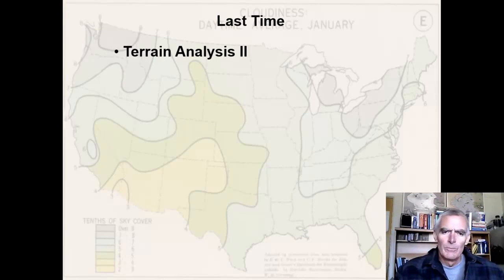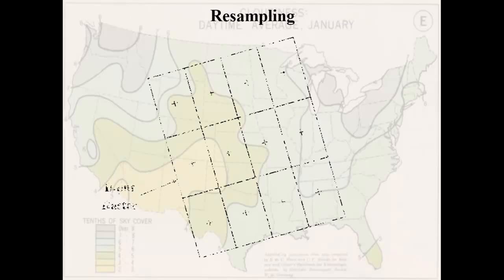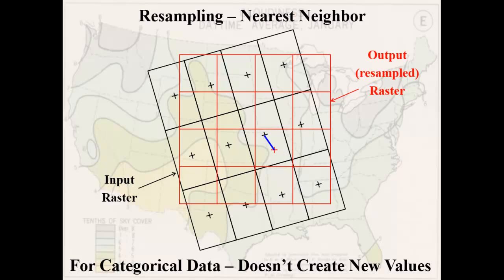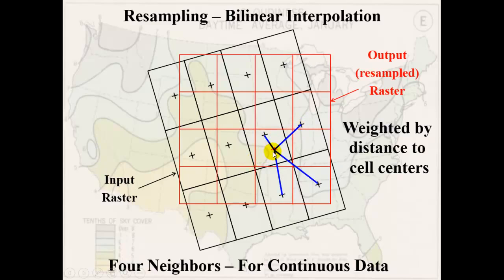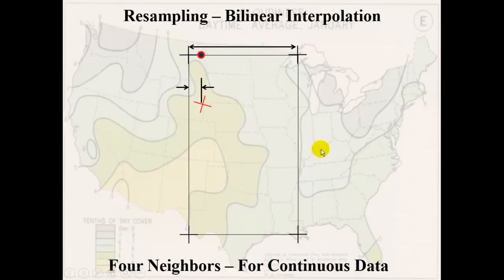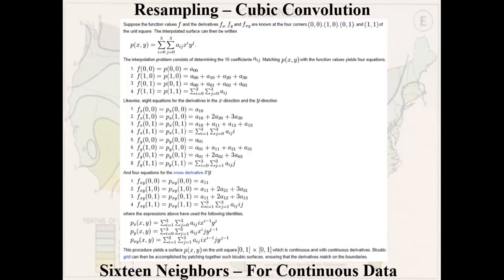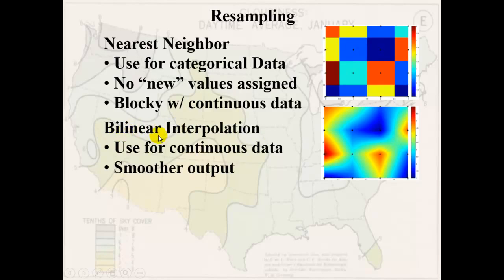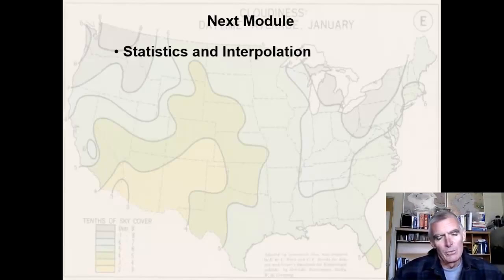Geog 385 Module 7 Video 10